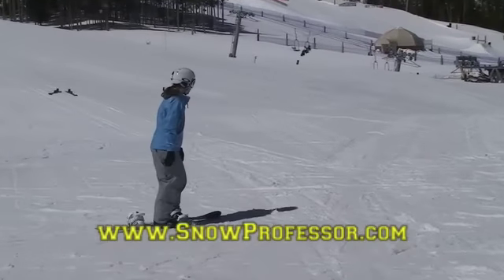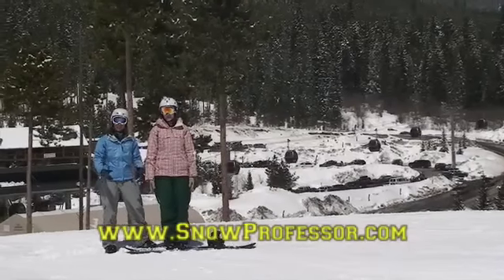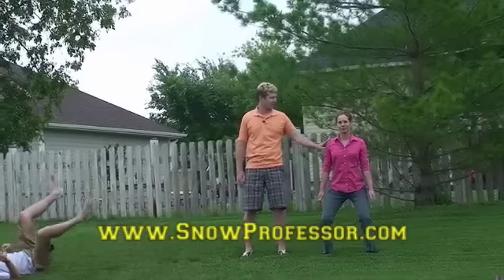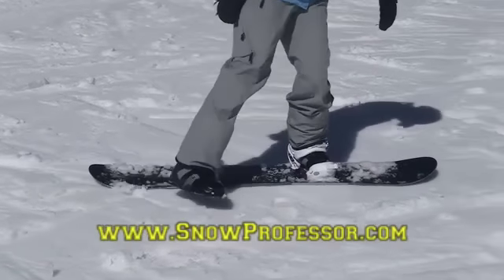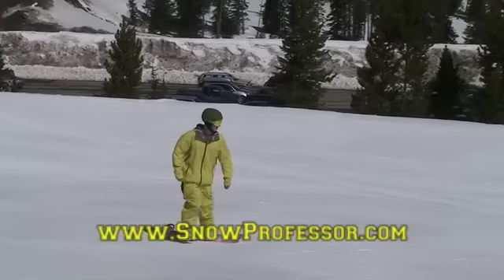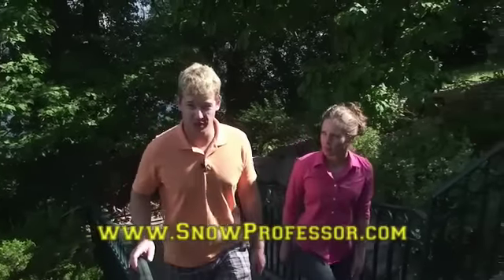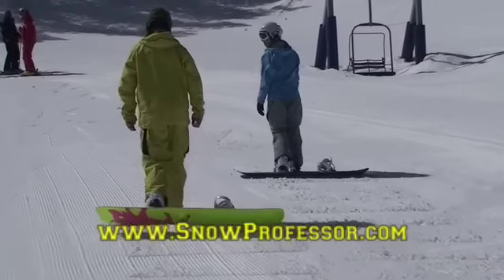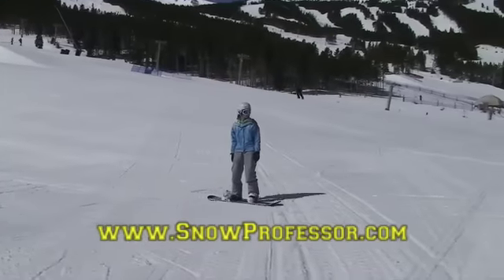z How to Snowboard - Step 2 - Skating and Stepping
Learn how to snowboard: Step 2 - Skating & Stepping Learn how to get around on your snowboard.